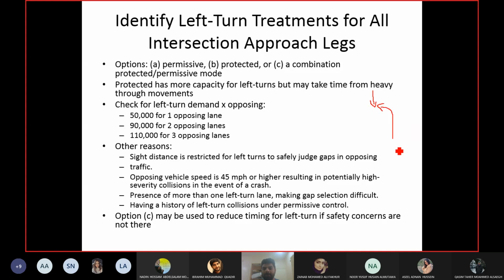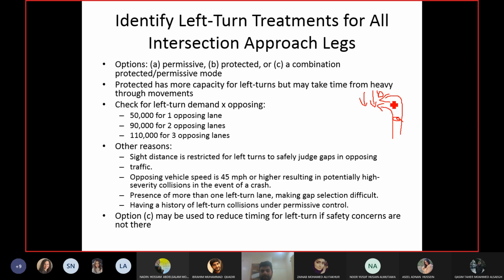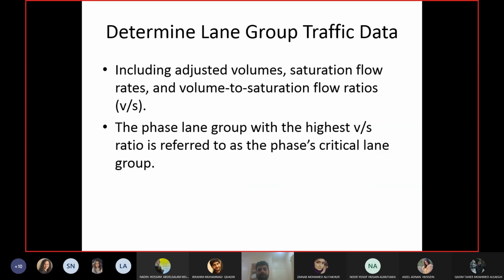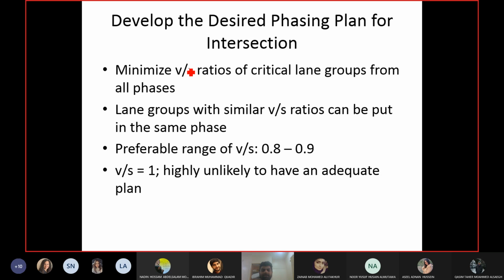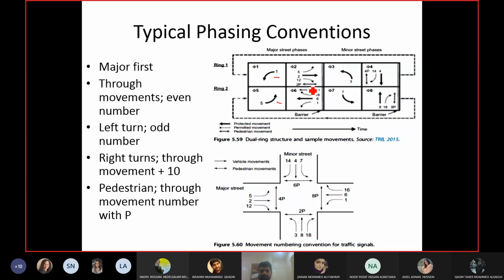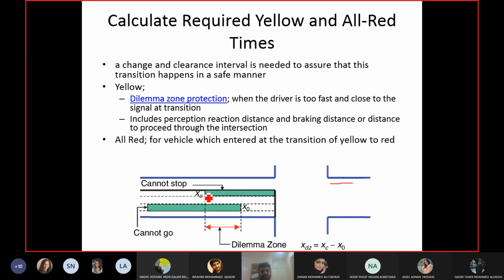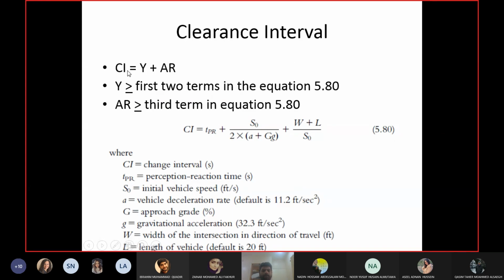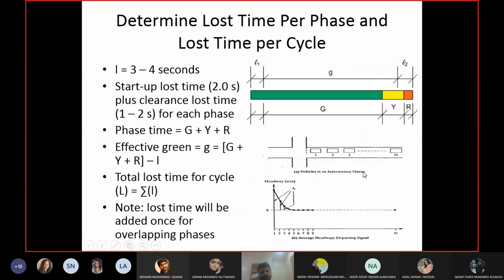12 April 2021 Signal Timing Process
This lecture elaborates part of the signal design process and tips for developing efficient phasing plan